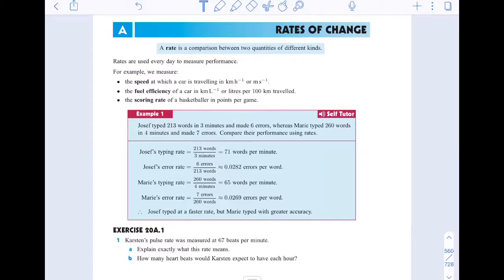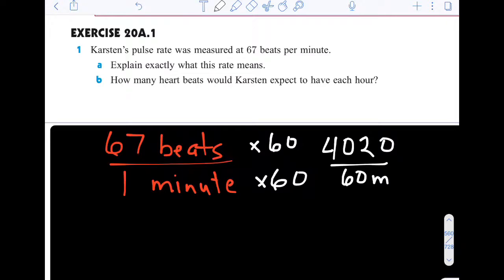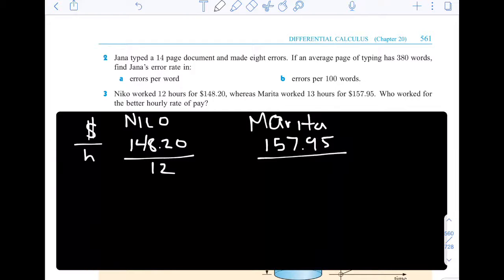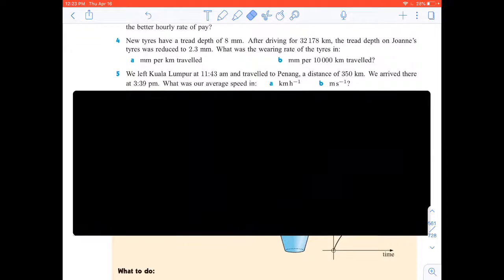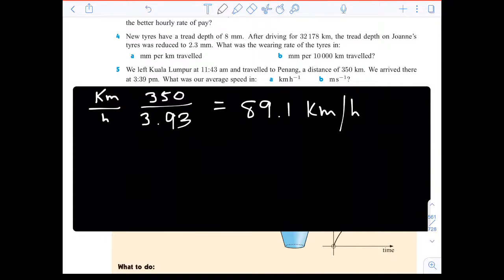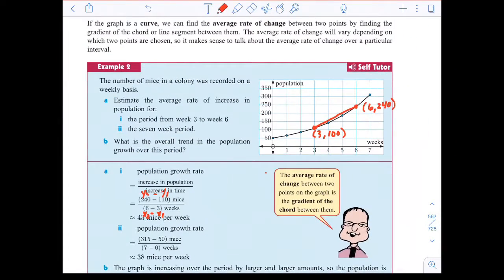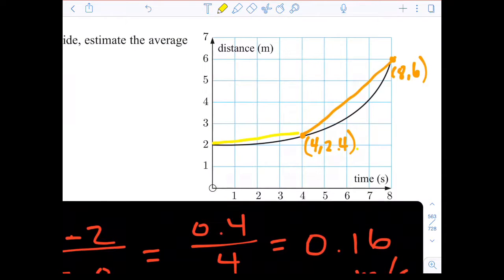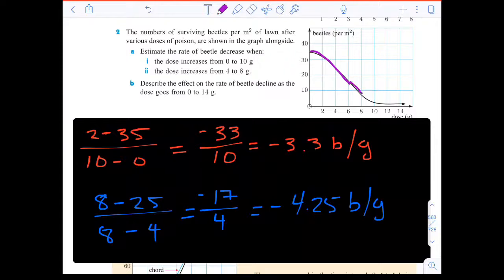20A Rates and Average Rate of Change